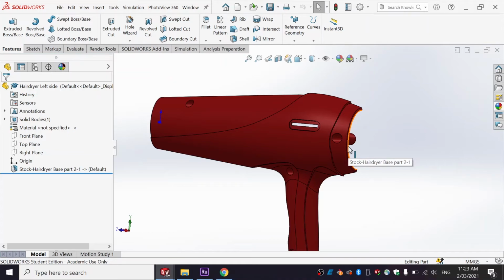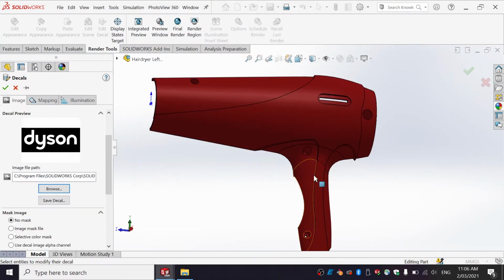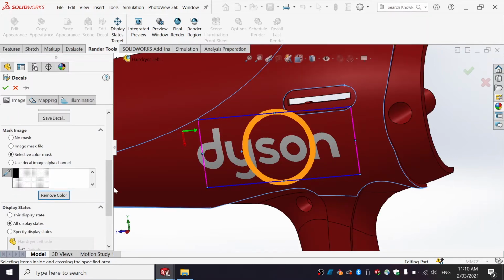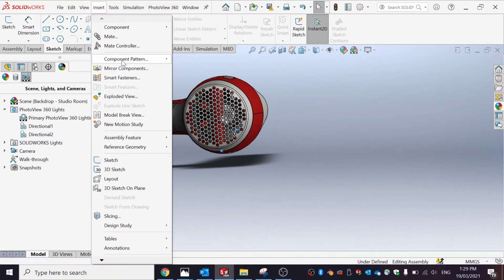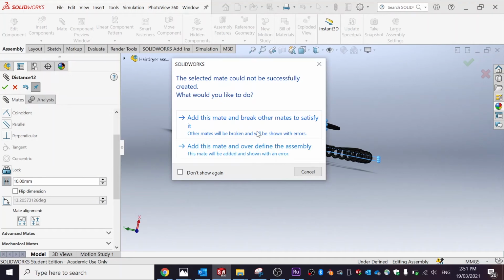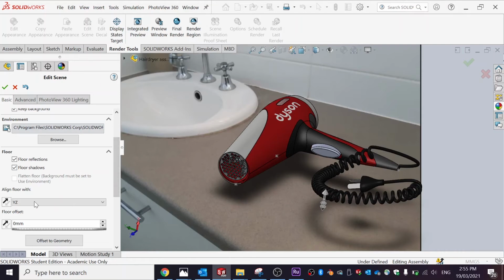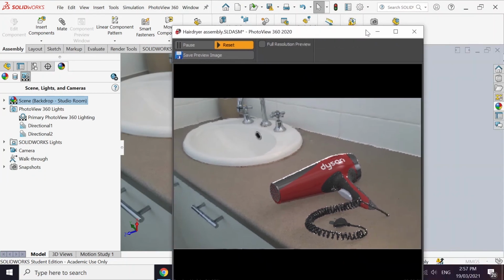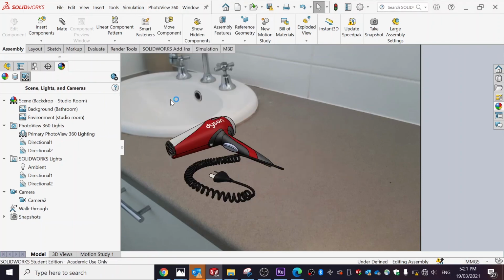Photoview 360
Decals , Lighting, Scenes